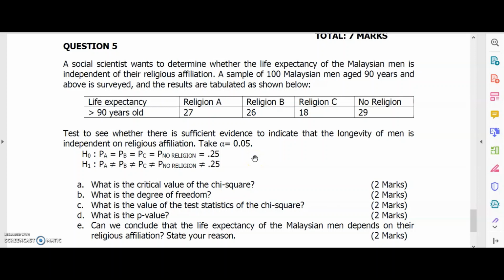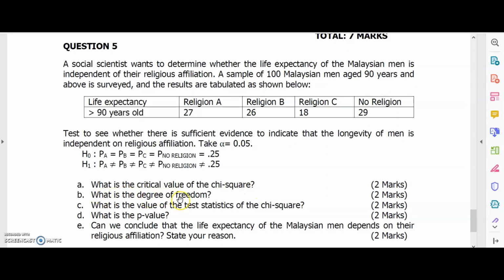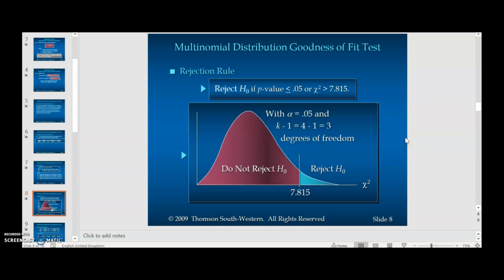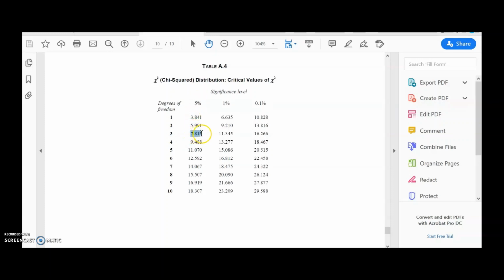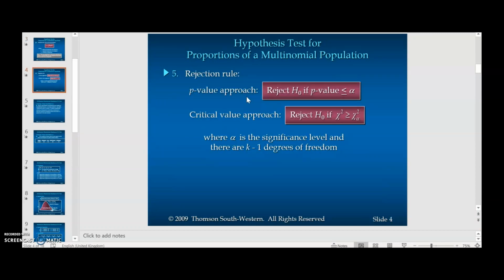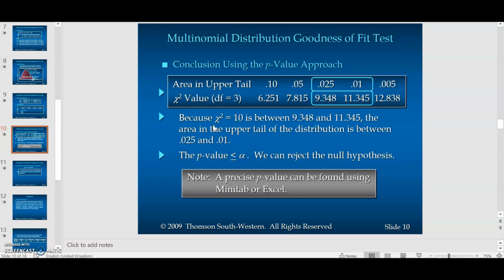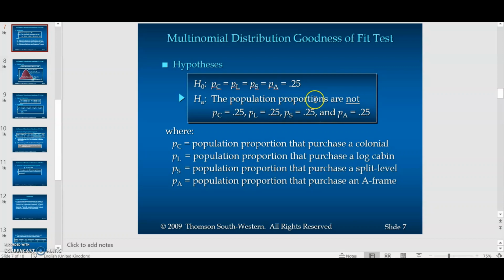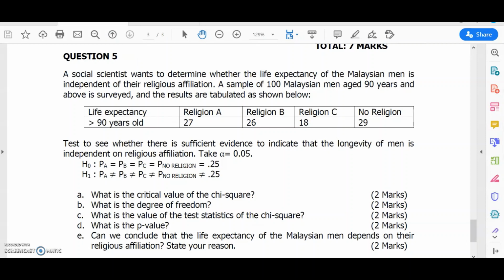INDIVIDUAL 11 QUESTION 5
The focus of the session is to discuss questions that are related to the chi square test. Loose terms are used to maximize viewers' understanding of the topic.